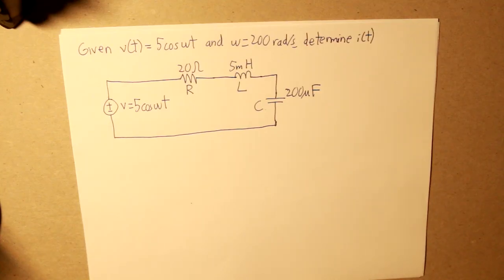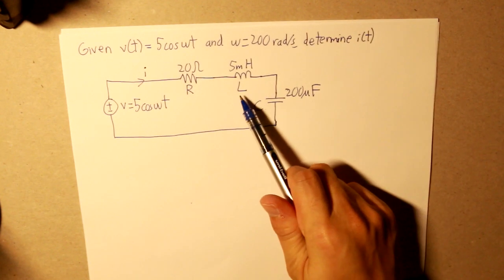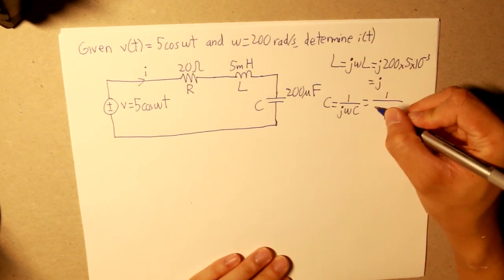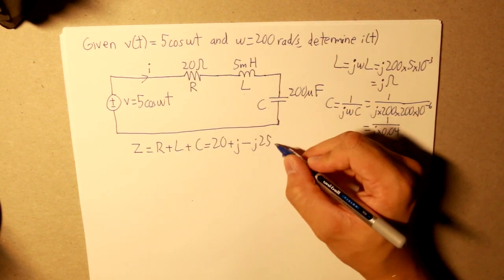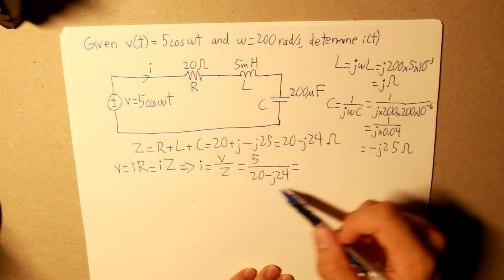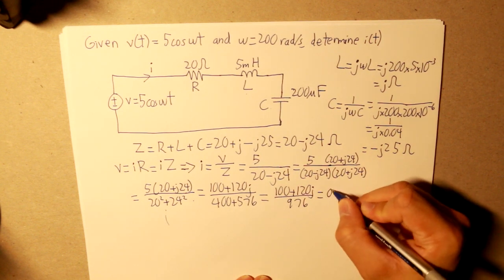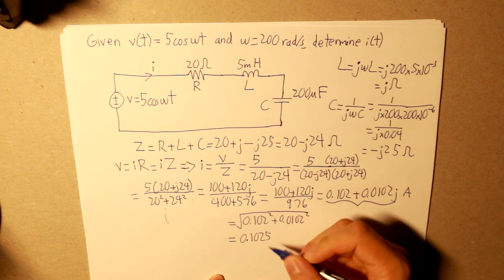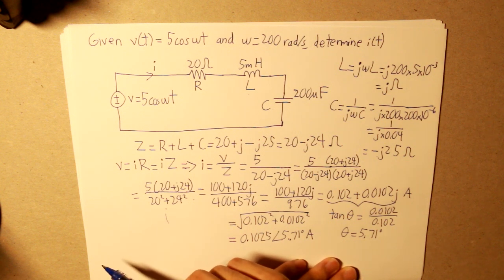Phasors Example (With resistor, inductor and capacitor)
In this video I am going to do an example of a circuit where there we have to convert the inductance and capacitance value into ohms to find the impedance.